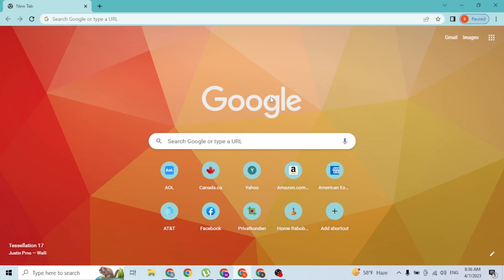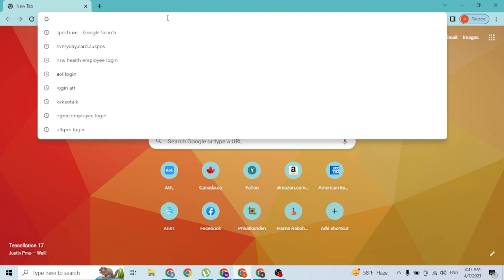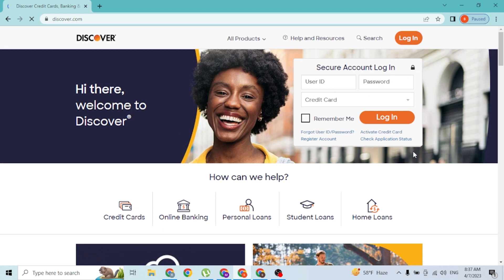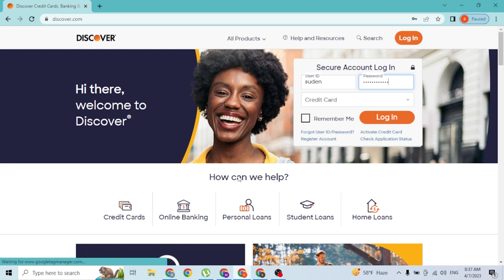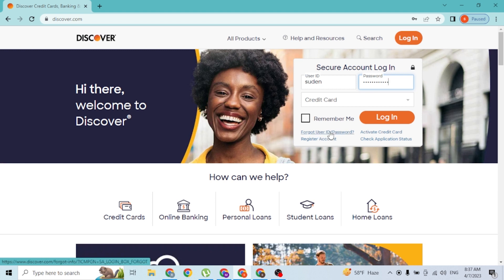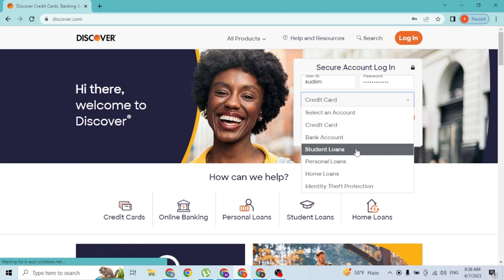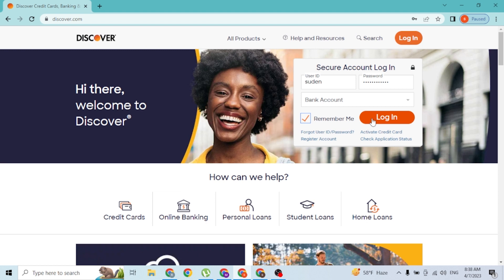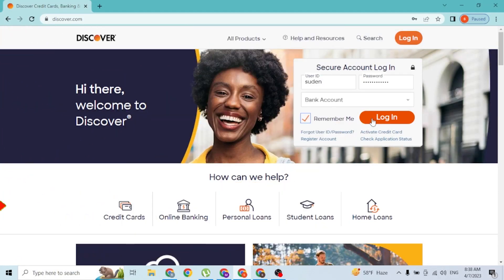Discover Login Not Working? Login DIscover Credit Card Account Online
Having trouble logging in to your Discover credit card account online? Don't worry, we're here to help. In this video, we'll cover some common issues that might be causing your Discover login to not work and walk you through the steps to troubleshoot and resolve them. We'll also show you how to access your Discover credit card account using the mobile app and website.